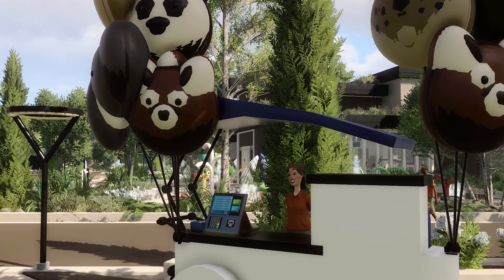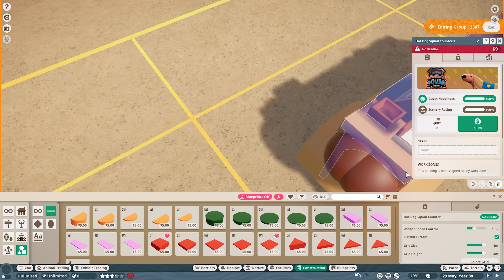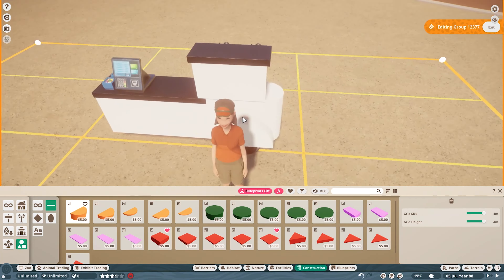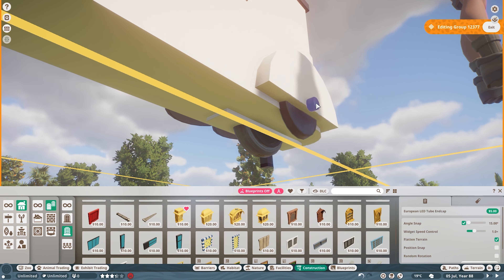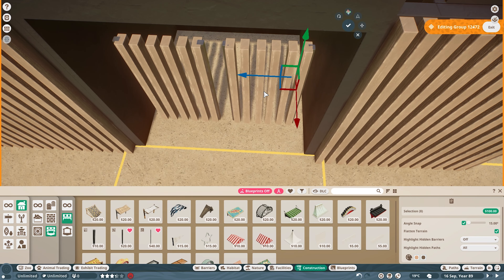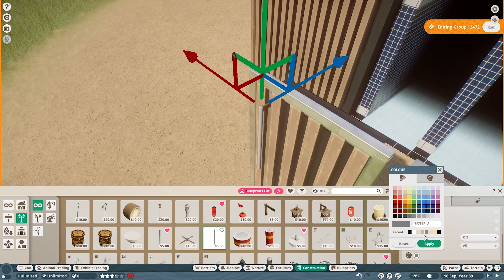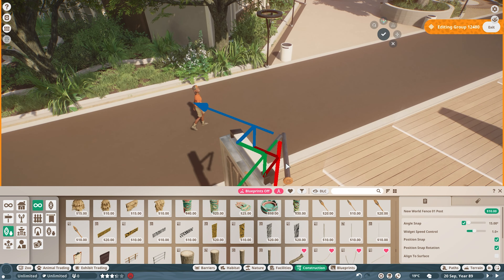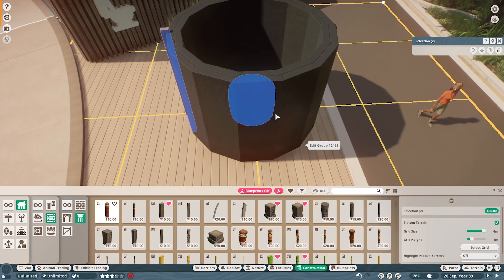Building the Best Shops in PZ | Planet Zoo Shop Shells | Planet Zoo Speedbuild | Naturalis Ep. 37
Did these TINY Builds take longer than my Biggest Habitats in Planet Zoo, yes. Do YOU NEED these Shops, YES!

Poisonblade